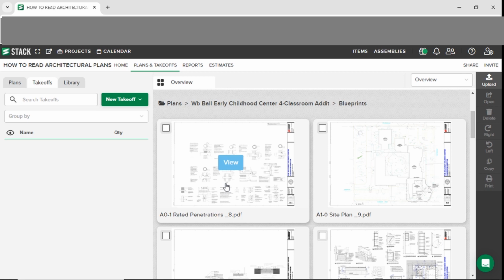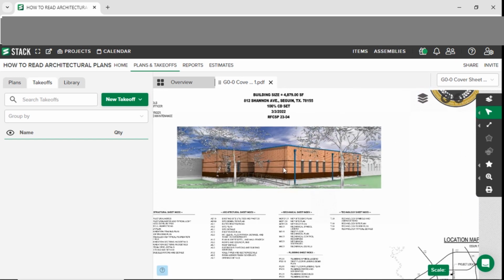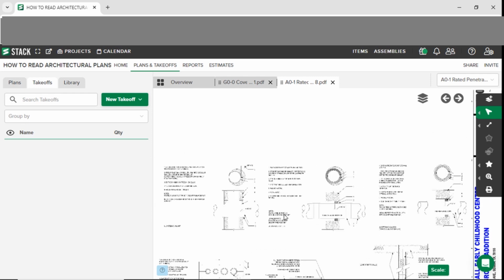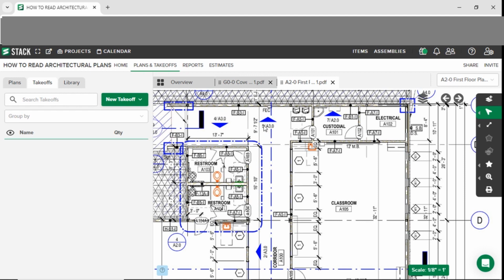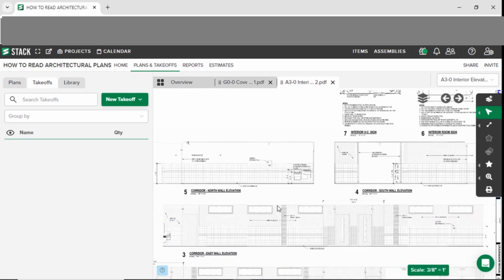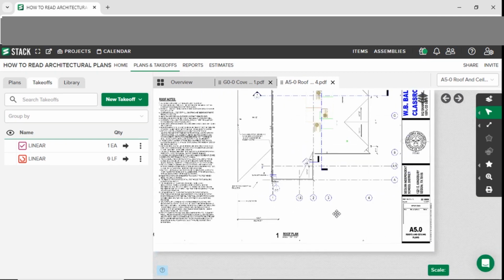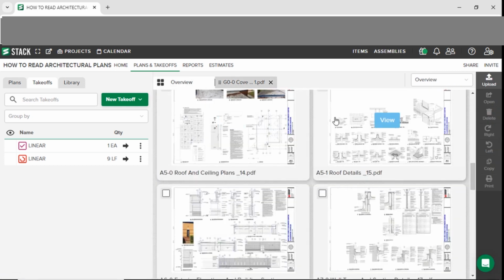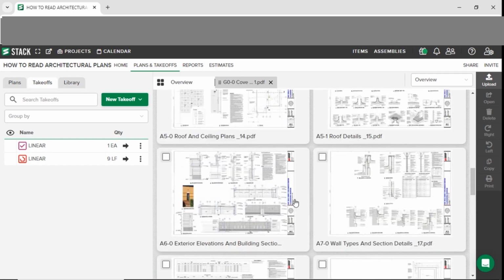HOW TO READ AND UNDERSTAND ARCHITECTURAL PLANS FOR BEGINERS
In this videos I explain in the easiest way to understand the information you can obtain from sheets in the Architectural set of  plans of a Commercial project. This videos is great for anybody trying to get started on learning and understanding the basic of reading a architectural set of plans drawn by an Architect. So if your floor installer, wall installer, door installer, or any Architectural division and want to learn to read blueprints and you are a beginner this video is for you!

00:00 Start of Video
00:58 Cover Sheet
07:51 Site Utility and Photos Plan
08:44 Site Demolition Plan
11:00 Rated Penetrations
13:39 Site Plans
14:08 Site Details
15:57 First Floor Plan
22:07 Interior Elevations
24:47 Soffit Details and Wall to Deck
27:15 Roof and Ceiling Plans
31:39 Roof Details
34:02 Exterior Elevations
35:01 Building Section
36:52 Room and Door Schedule
39:13 Opening Detail